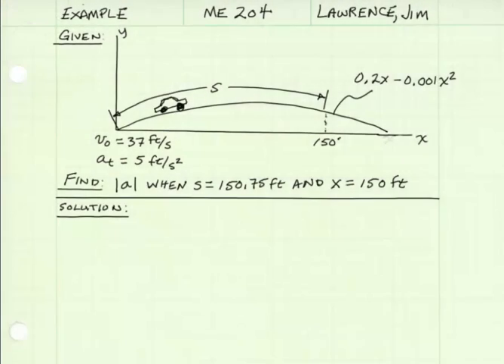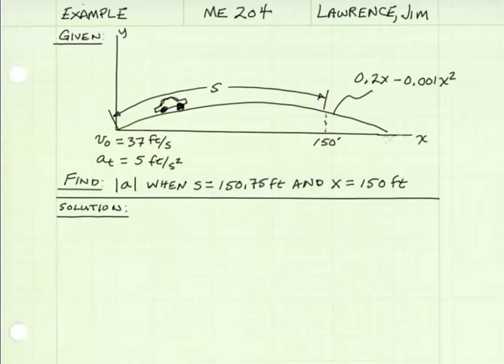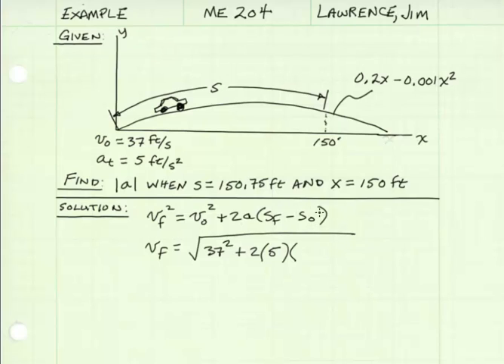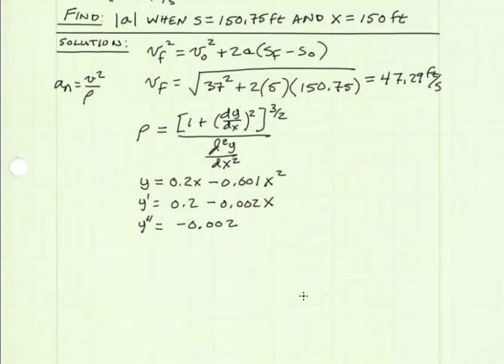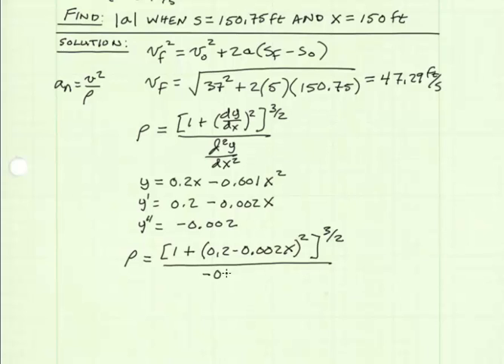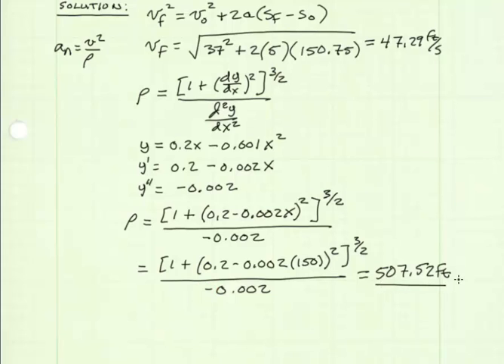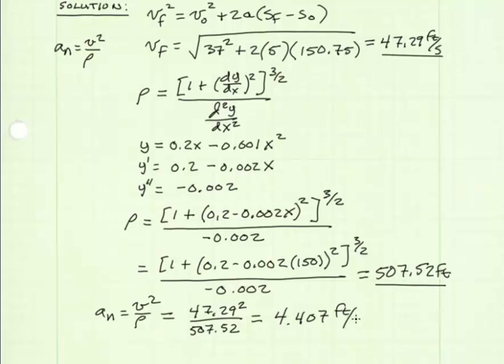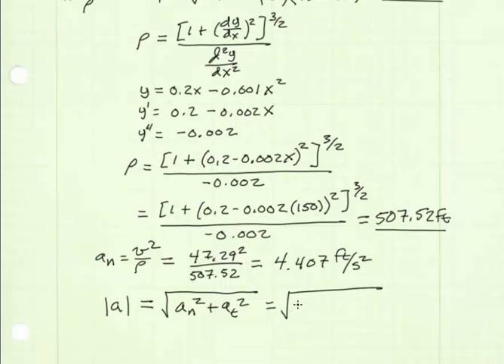Radius Curvature Example 2